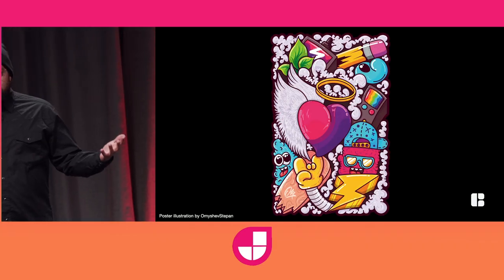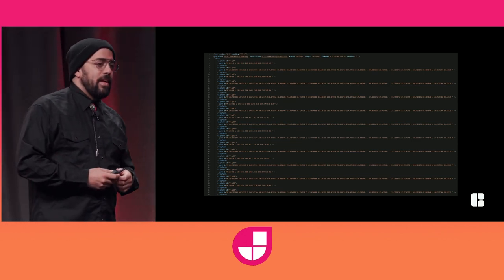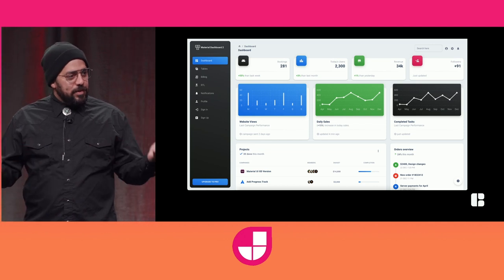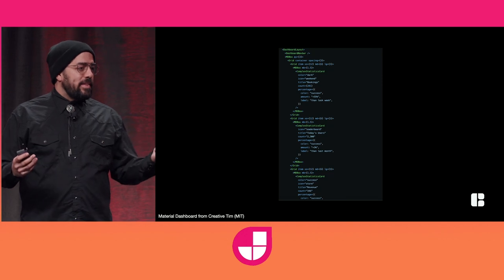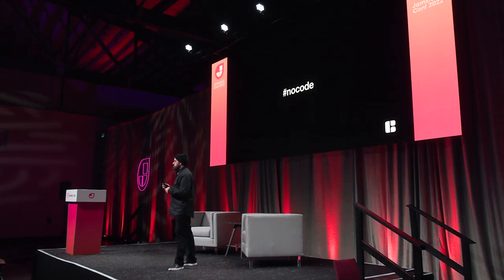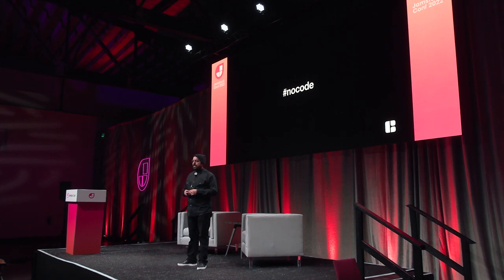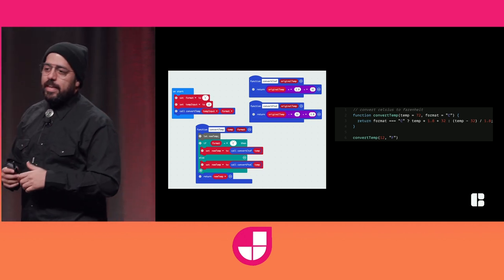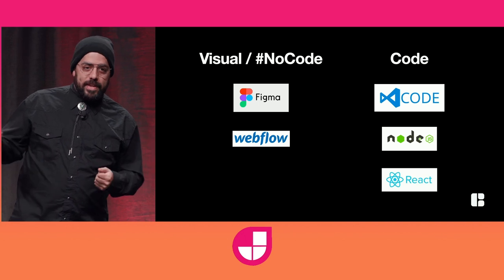Visually Build UI and Coding Logic with Clutch.io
Startups are reaching for no-code tools to move faster but quickly hit a ceiling. In this talk, Julian Herrera will show you how to move at the speed of design and scale with the power of code.